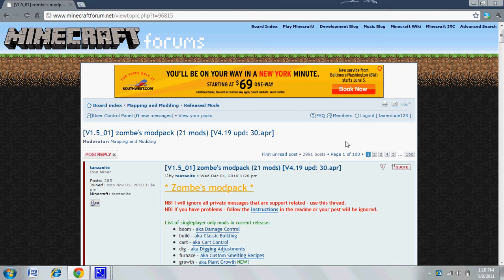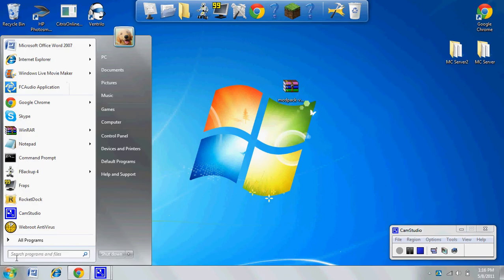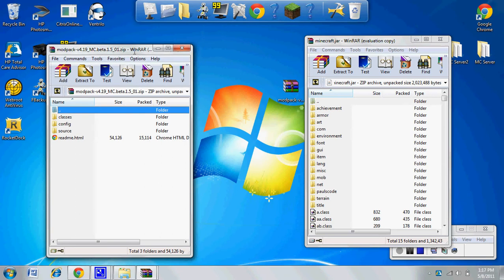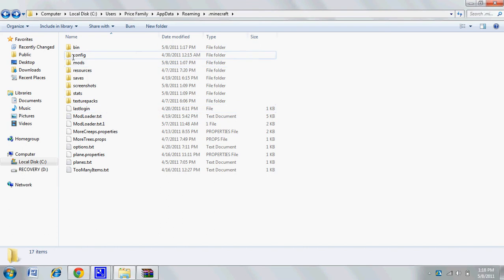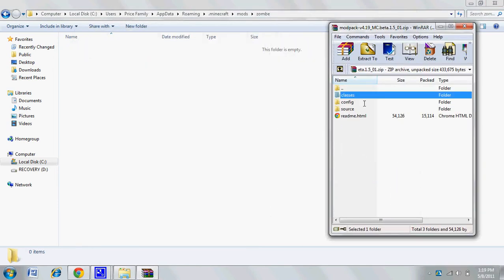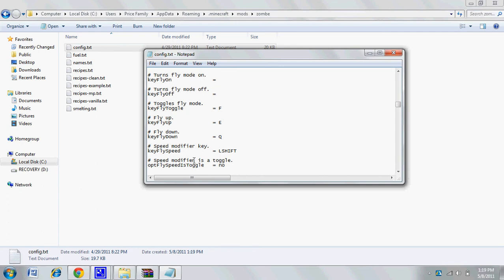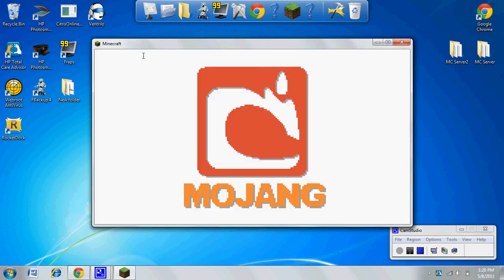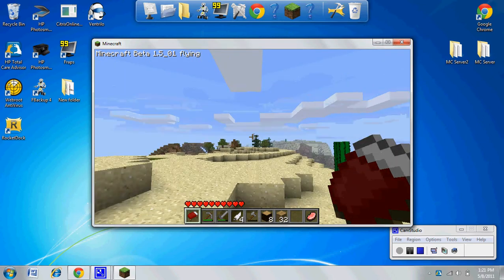How to install zombe's fly modpack for Windows 7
ImpactDemon will be showing how to install zombe's modpack fly mod.  Hope you enjoy and please remember to rate comment and subscibe!!